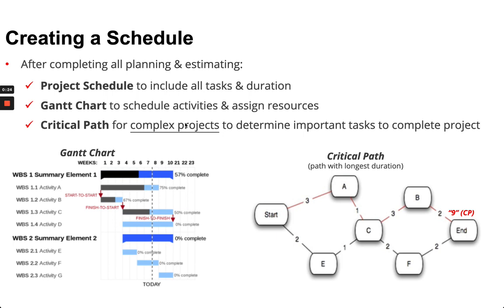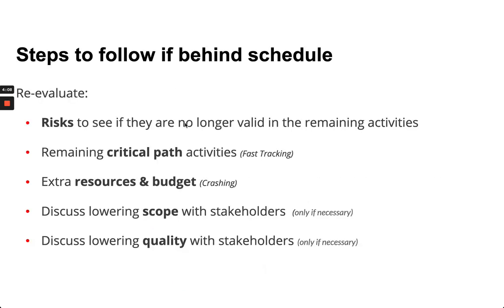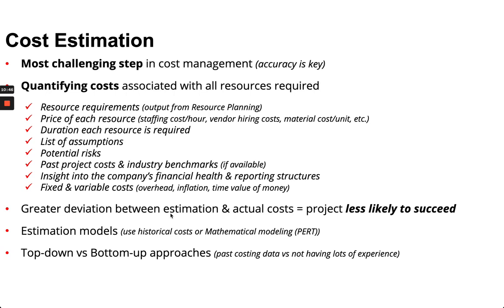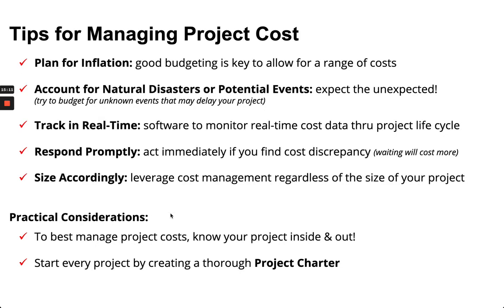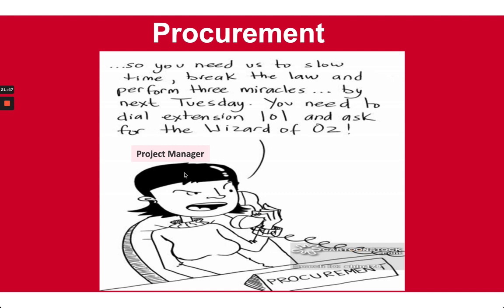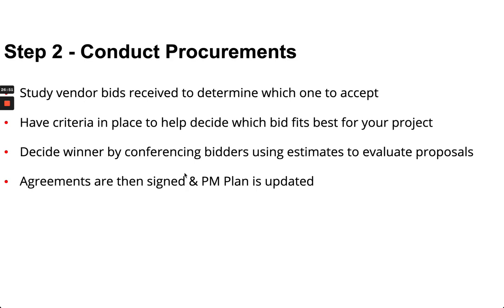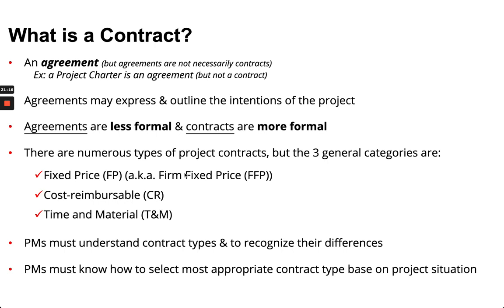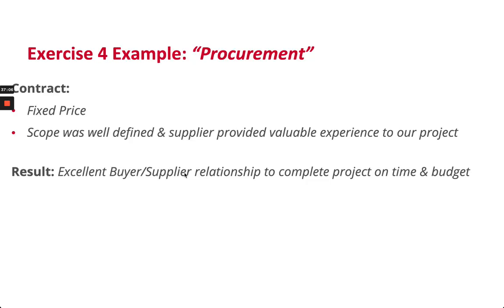PM Resources & Cost Control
The Project Management Professional (PMP), established by the Project Management Institute (PMI), recognizes your ability to manage projects. To pass the certification exam, you need the necessary project management know-how, training, and experience. Success depends on careful attention to a wide range of considerations, such as people, time, resources, and money—the skills covered by the PMP. But even if you’re not working toward the PMP now, you may be thinking about getting into project management at your current workplace. This series of classes is a great way to find out if project management’s for you—and to position yourself as a likely candidate for the job.

you’ll understand:

Various project phases and knowledge areas
Key project references and terminology
How to determine what a project requires to achieve its desired outcome
When, how, and to whom to communicate progress
How to lead and motivate a team
What to do when a project is completed
How to prepare for and take the PMP exam
And you’ll be able to:

Immediately utilize sample templates and examples
Tackle your projects with more confidence
Build your skills toward certification
Take the exam with greater confidence
Apply what you’ve learned in both personal and professional projects